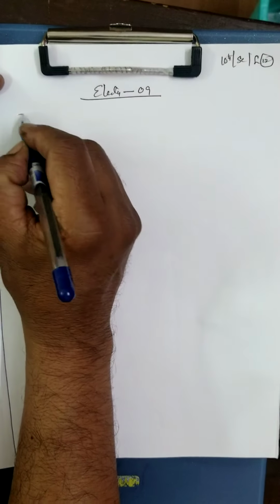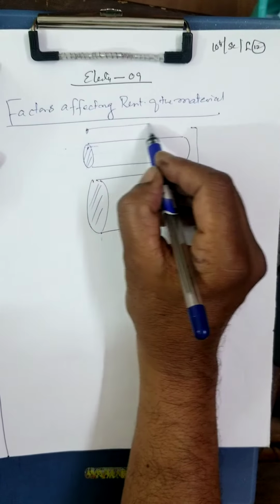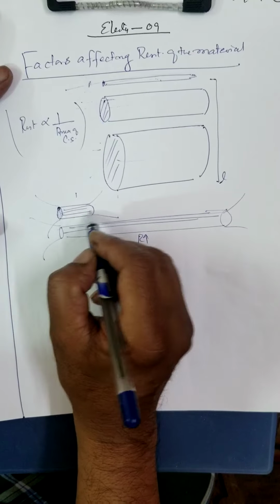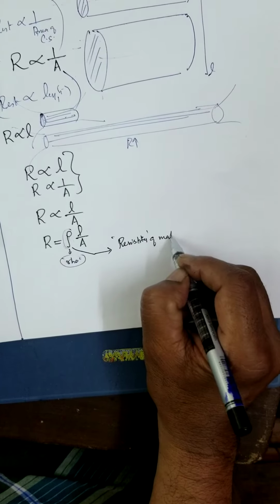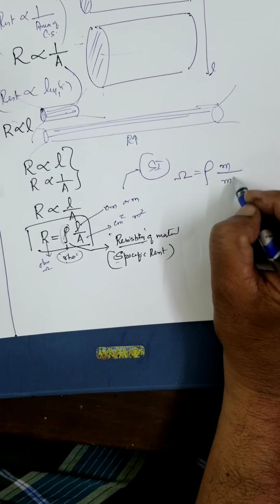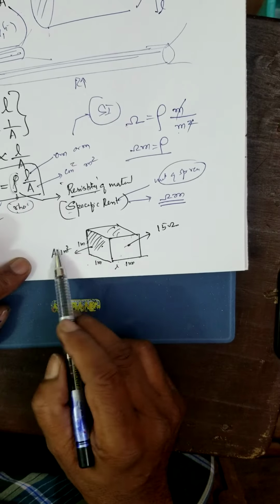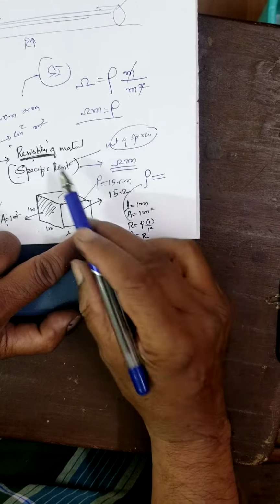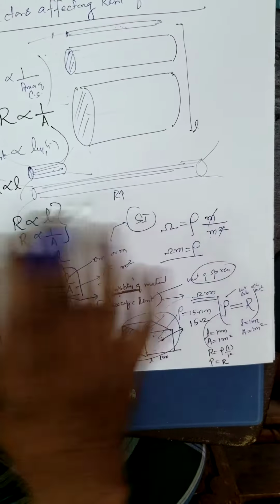Electricity -09 Resistivity (specific resistance )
Definaton, unit of Resistivity